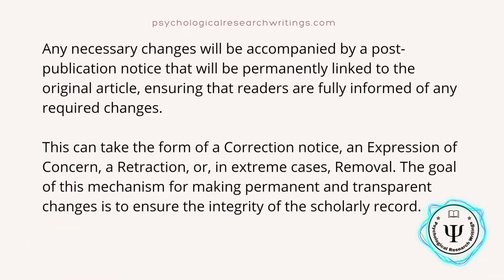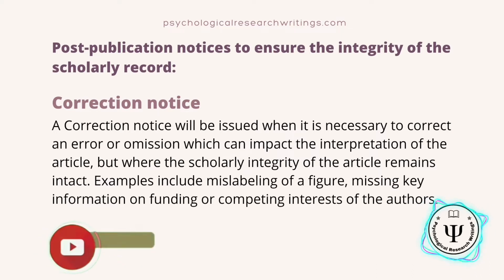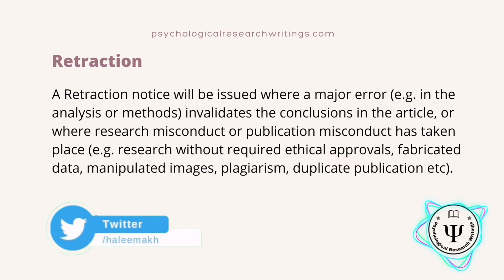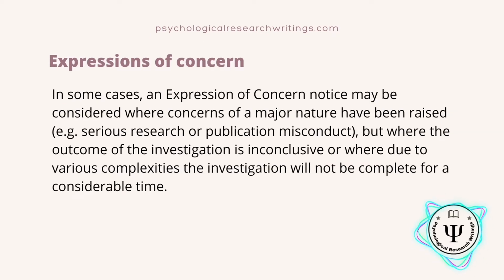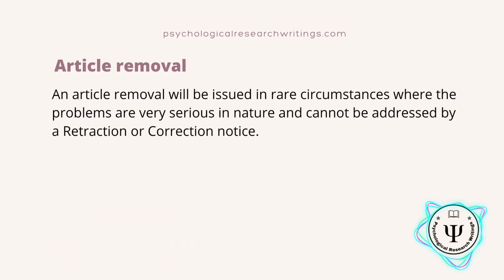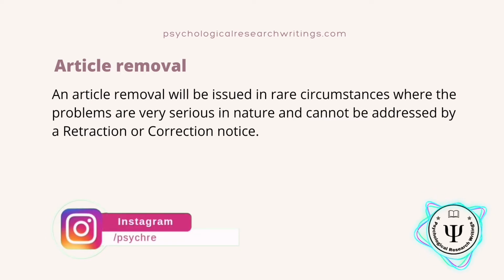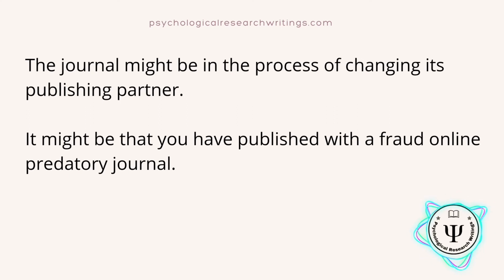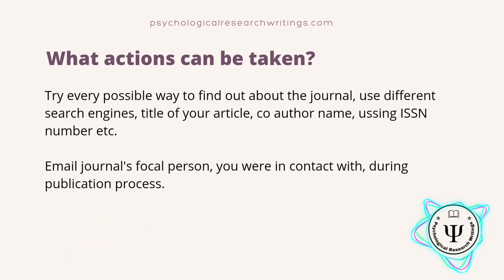Why a research paper got disappeared?publication removed || Reasons & actions to be taken || Watch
Why a research paper got disappeared?Publication removed || Reasons and actions to be taken || Watch
This video explains in detail why a research paper disappeared from a database. We've talked about the reasons: 1) article removed, 2) journal disappearance. Please watch the video till the end so that you won’t miss any information.
Thankyou!
About Psychological Research Writings
Our platform is designed for students and researchers who want to learn how to do research, projects, and thesis for masters and PhD. We help them deal with any research difficulties and problems related to research, statistical analysis, report writing, and data collection. Get a free consultation now!
Want Our Online Services?
We are primarily based in Dubai and Pakistan and offer 24/7 online services around the world. Our team consists of academic professionals, research writers, content creators, and data analysts. We are providing best services in affordable price, on-time delivery, 100% genuine work, confidential and secure transactions, and plagiarism free content.
This is about:
Psychological Research Writings
Dubai, United Arab Emirates
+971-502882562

Managed by: Haleema Khatoon (RBT, Psy.)
License no. PPA\LM\15\670